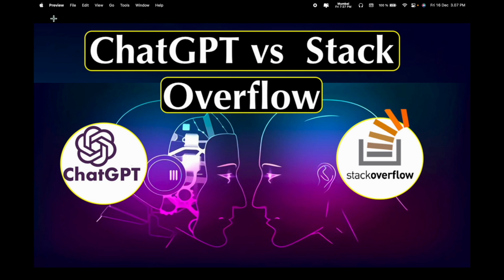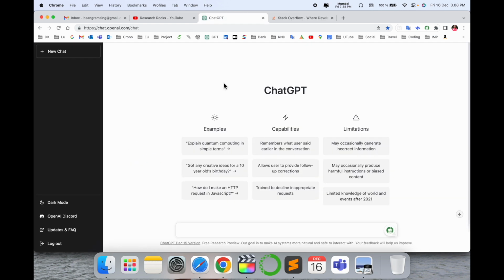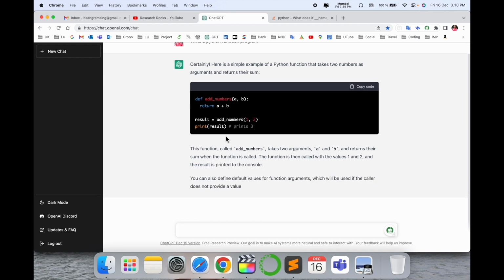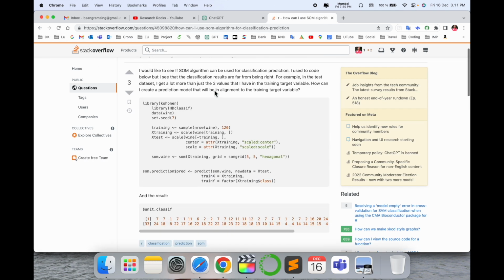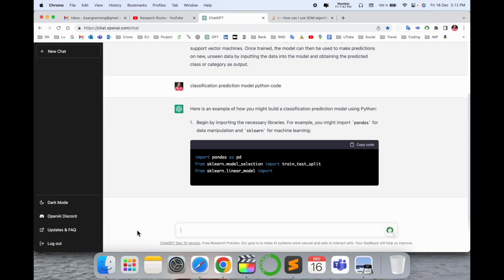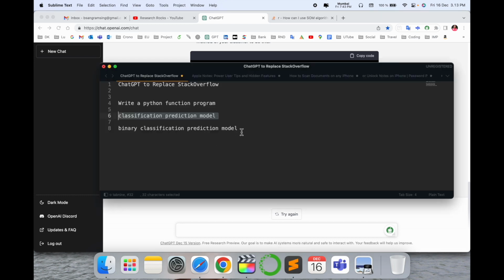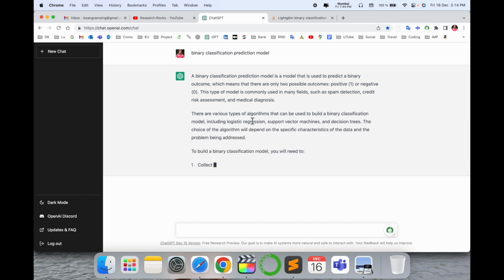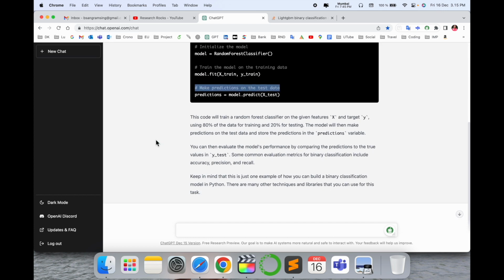ChatGPT to Replace Stack Overflow | Comparison Stack Overflow and ChatGPT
We'll see in this video, It is not feasible to use a language model like ChatGPT to replace the functionality of StackOverflow or other online programming communities. While ChatGPT and other language models are able to generate human-like text and can provide answers to a wide range of questions, they are not designed to be used as a programming resource or to troubleshoot code.